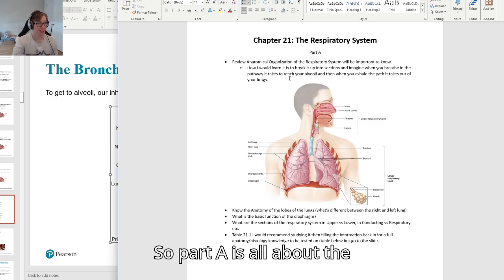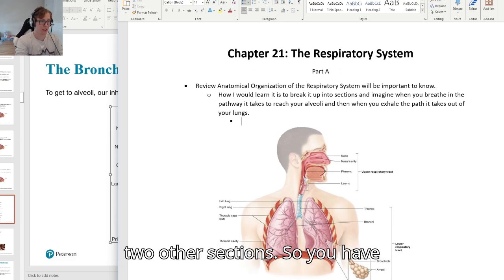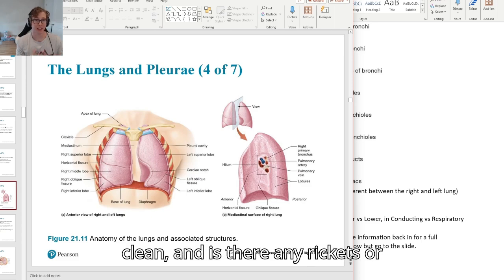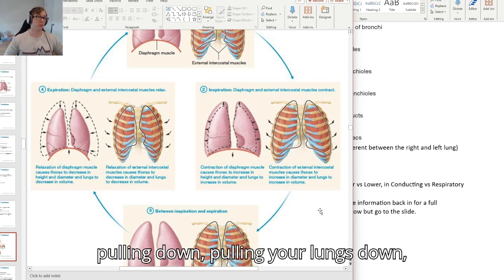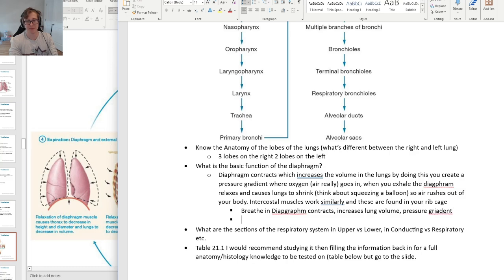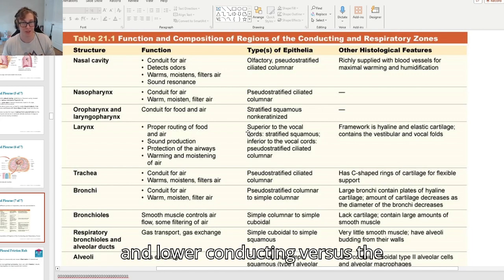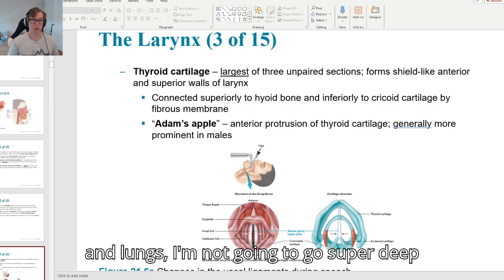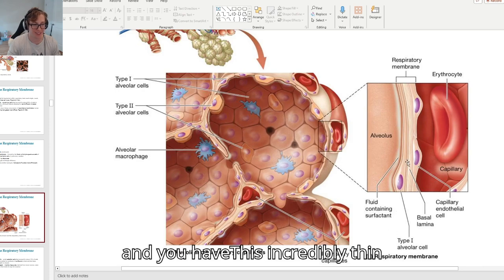Anatomy of Respiratory system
Anatomy & Phys II for CCP Anatomy of respiratory system